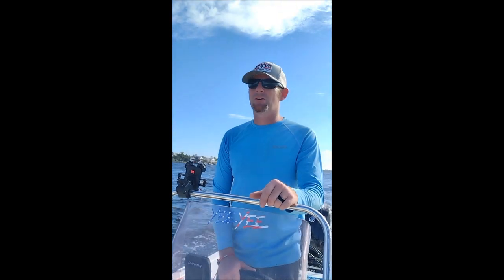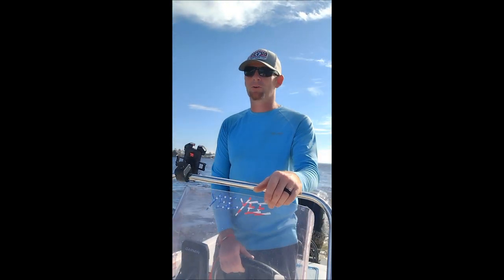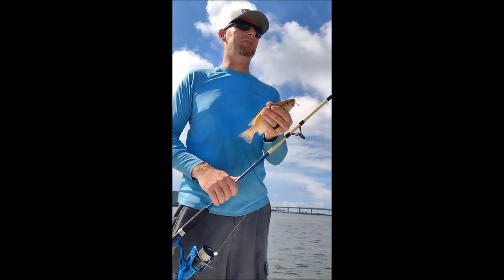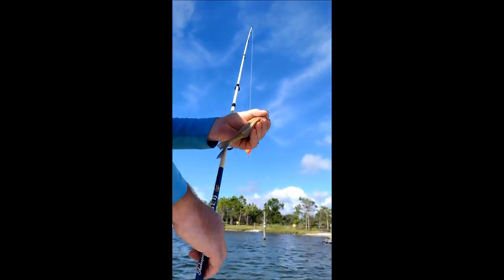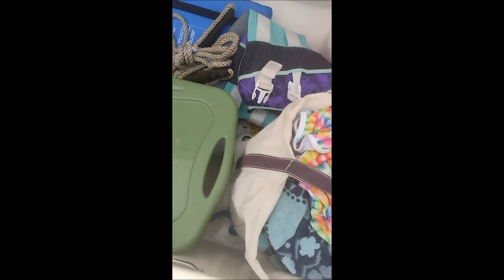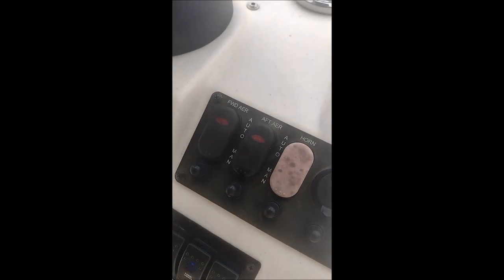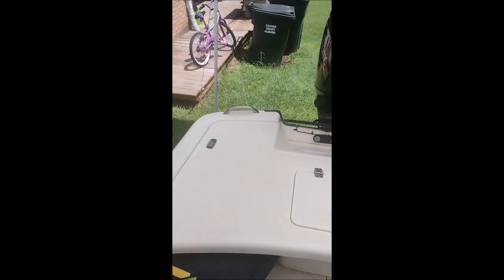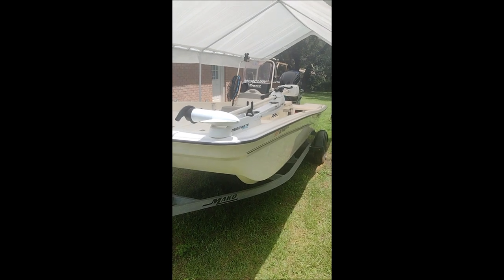Water Test and review 2019 Mako Pro Skiff 17'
Here a video showing on the water trial of our new to us 2019 Mako Pro Skiff 17'.  Did a little fishing and managed to catch a Mangrove Snapper.

here's a link to my newest review